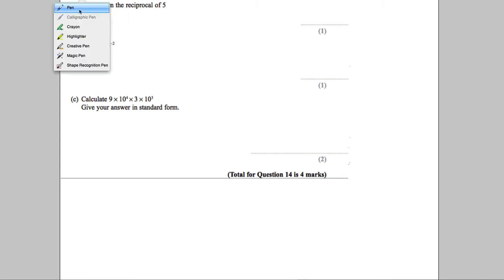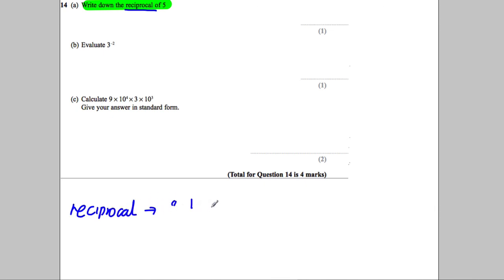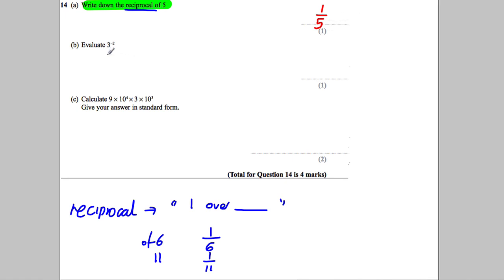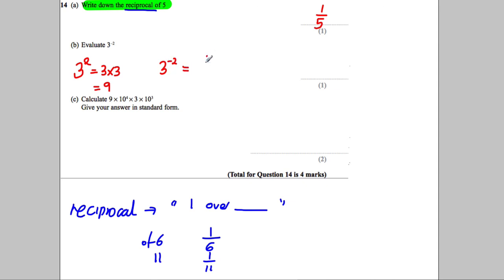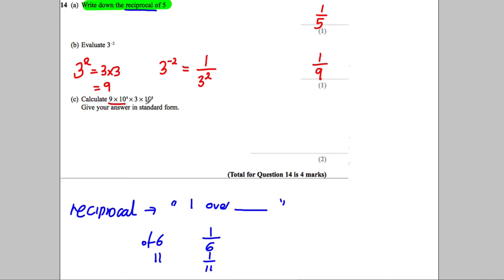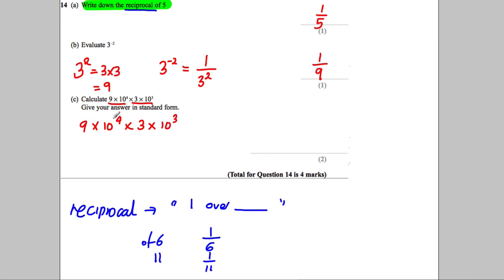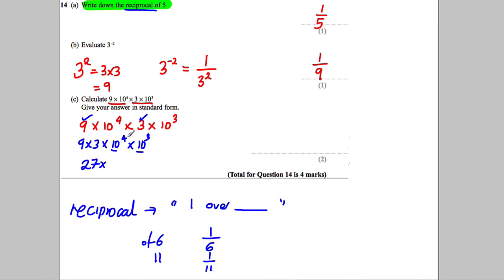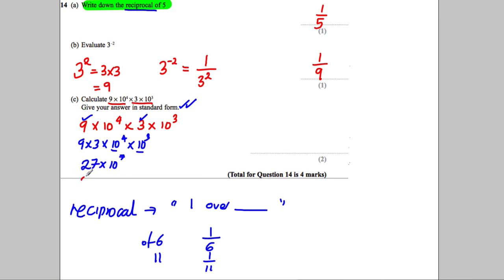Q14 Paper 1H Nov 2013